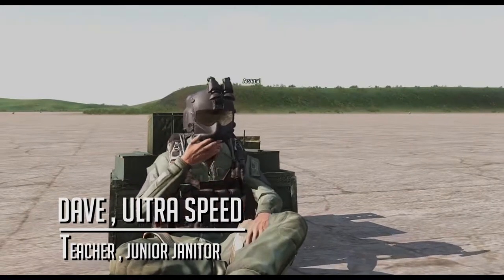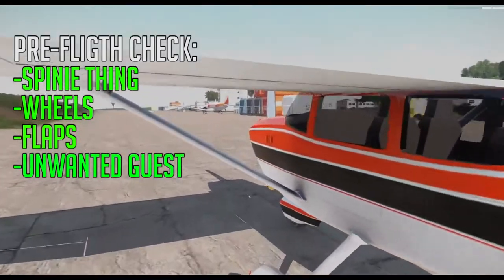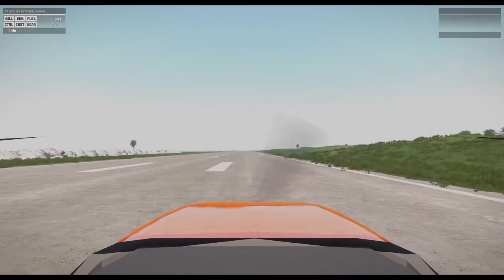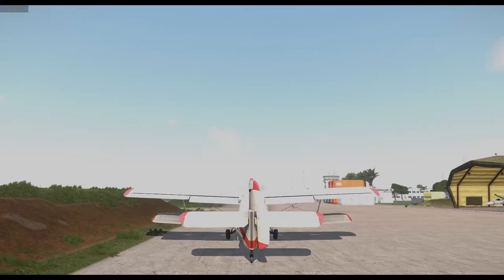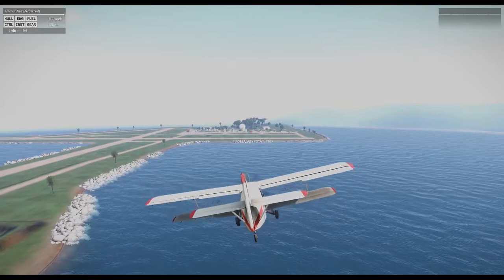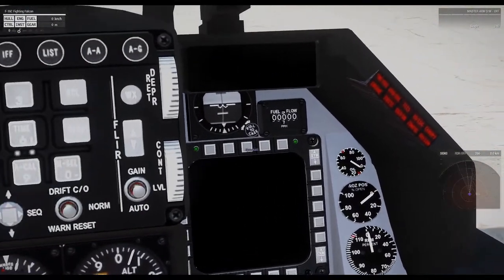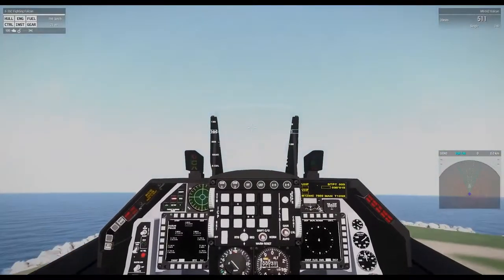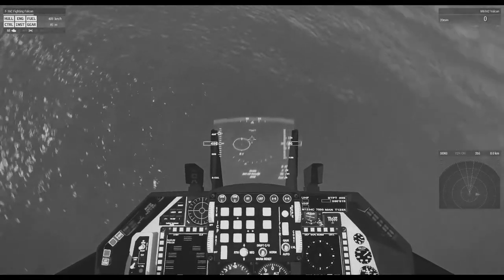How To Fly A Plane 101